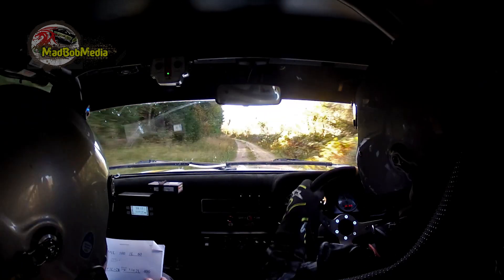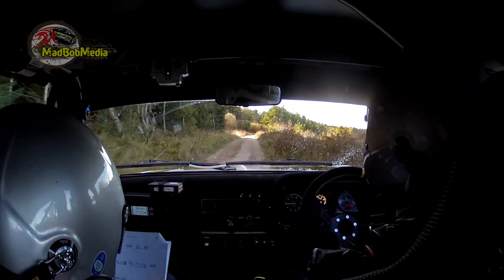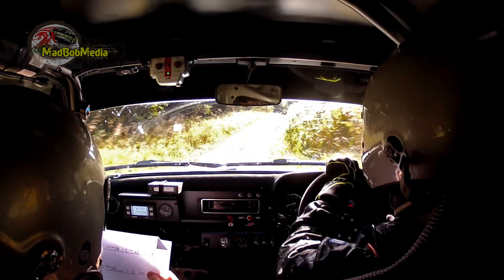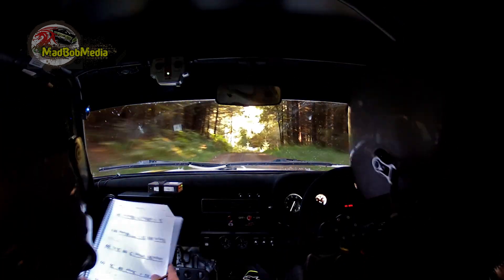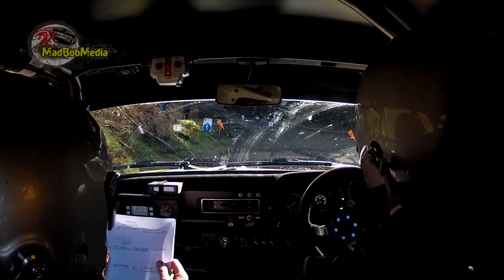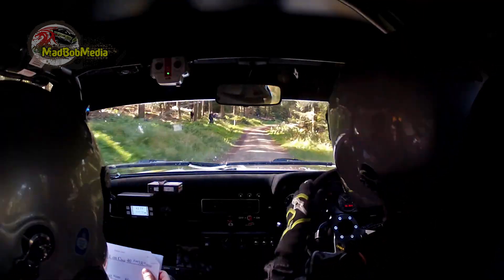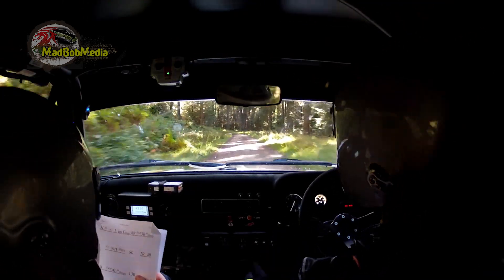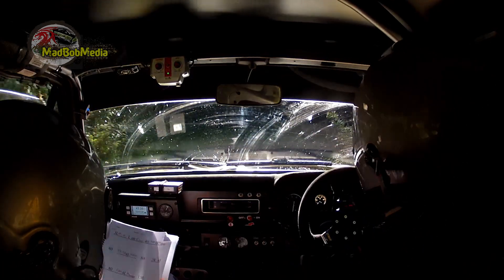Trackrod Rally Yorkshire '24 Stage 4 Staindale. Ken Sturdy / Tom Hutchings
Footage courtesy of Mad Bob Media